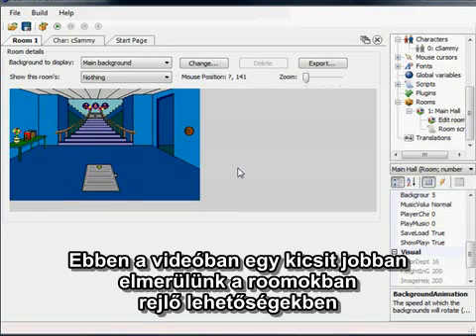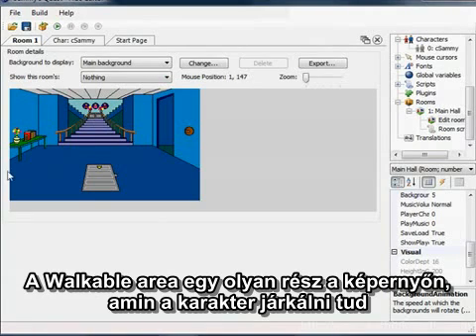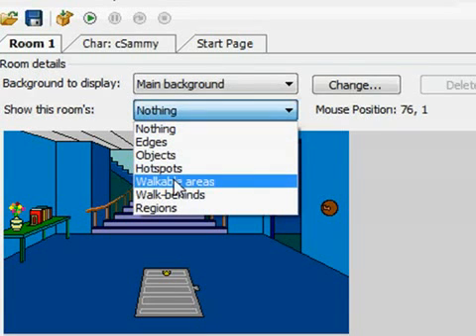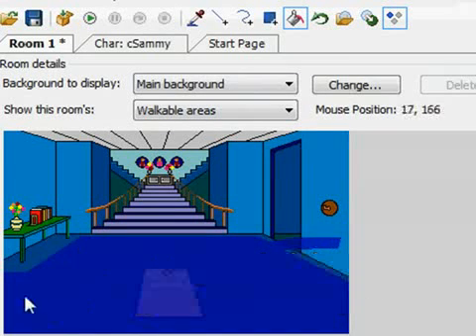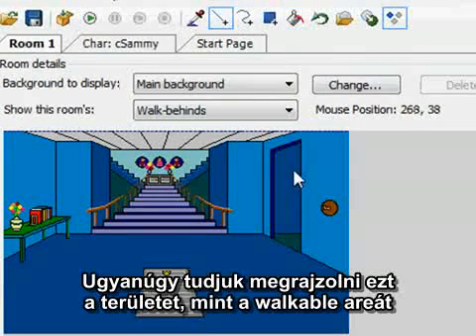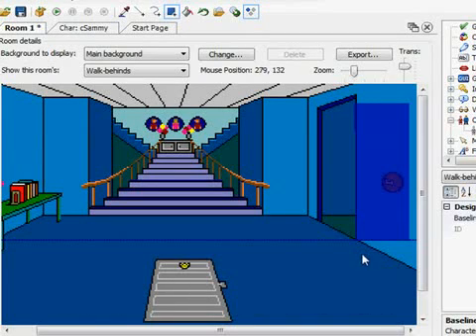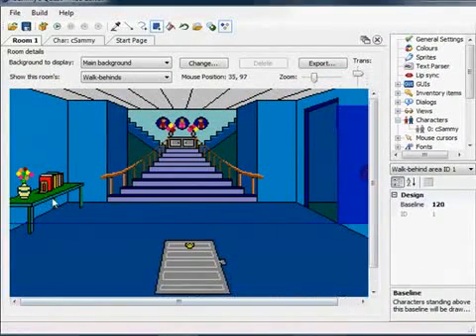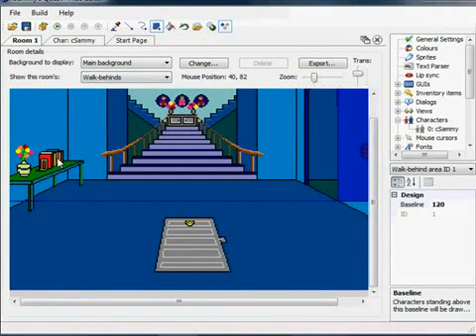AGS Tutorial - 5. rész: Walkable area, Walk-behind(magyar felirattal)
Ha érdekel a játék készítés, gyere el az oldalunkra! Találsz magyar cikkeket és videókat, illetve a fórumunkban személyes segítséget is kaphatsz!

A tutorial videót készítette: densming
Magyar felirattal ellátta: Fehér Roland

Az 5. rész tartalma:

- Walkable area megismertetése, használata
- Walk-behind megismertetése, használata
- Baseline használata